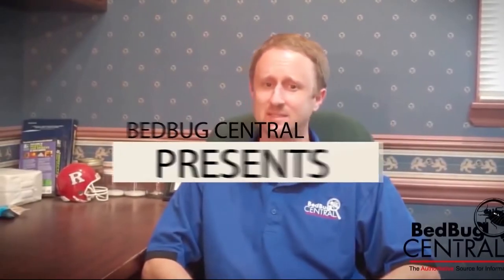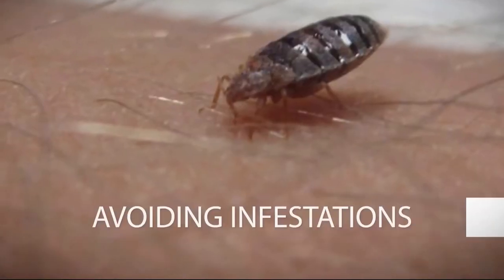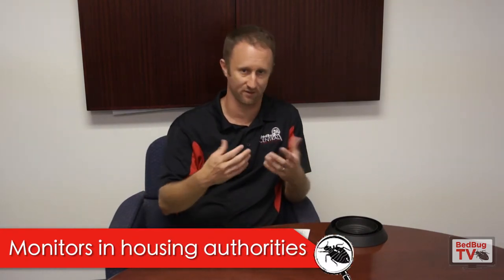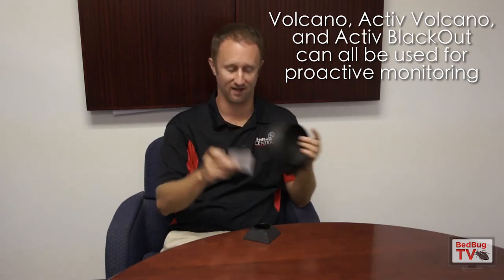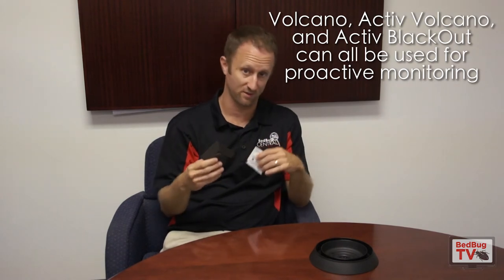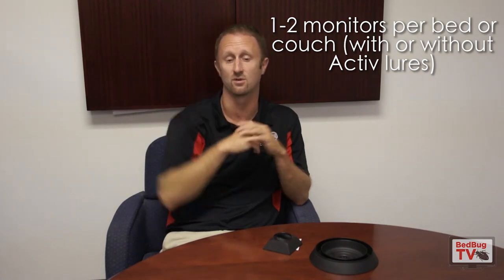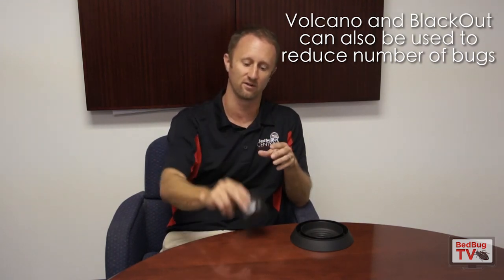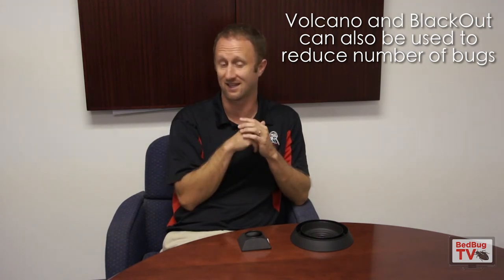Using Bed Bug Monitors in Housing Authorities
In this episode, Jeff White discusses the benefits of ongoing bed bug monitoring in housing authorities and how pest control professionals can implement a successful monitoring program.